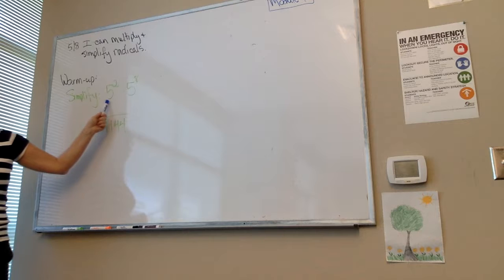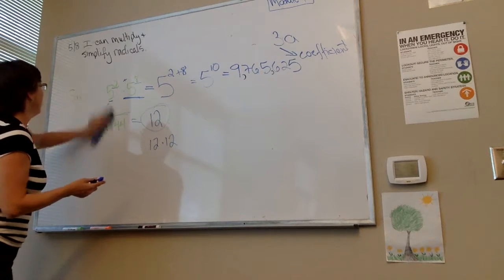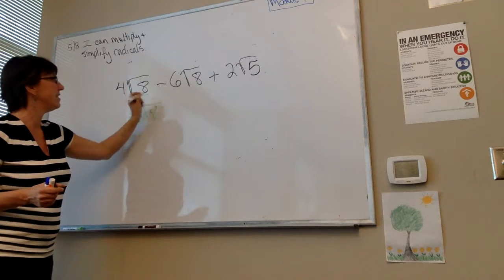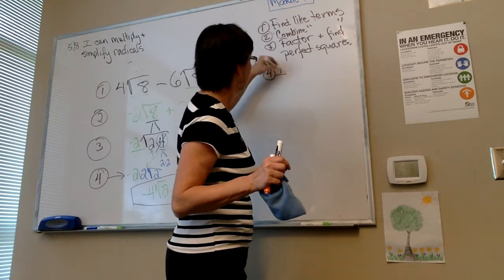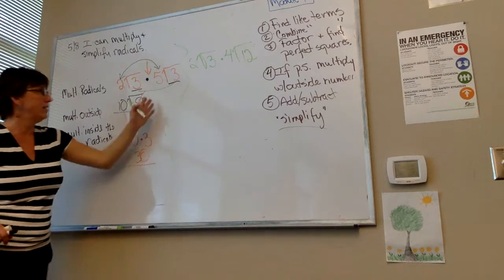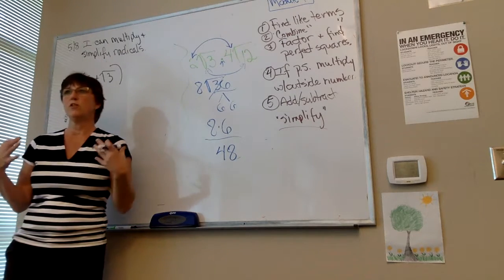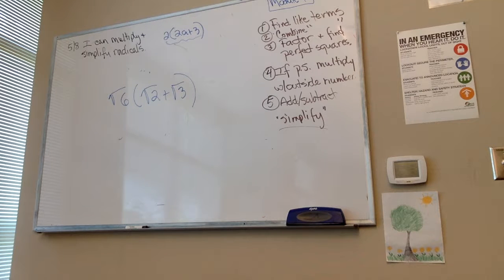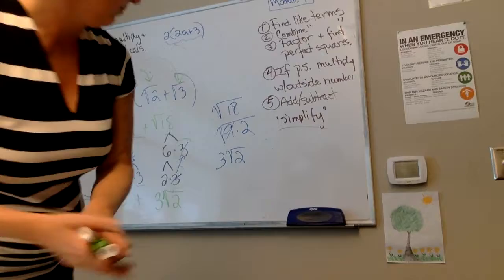Multiplying and Simplifying Radicals 5-8-17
How to multiply radicals then simplifying the answer.